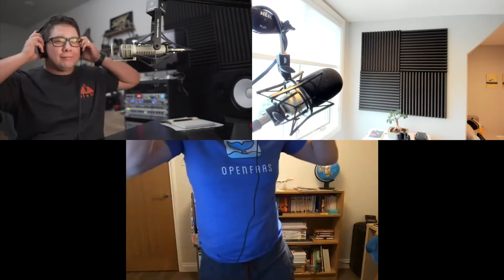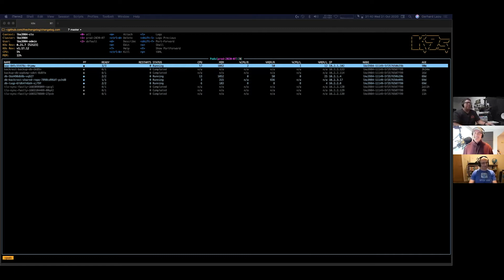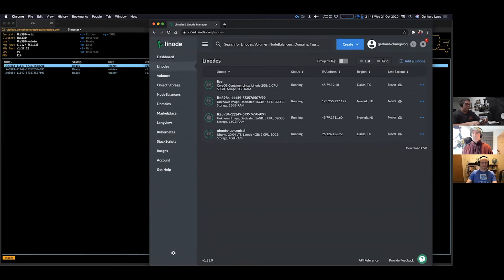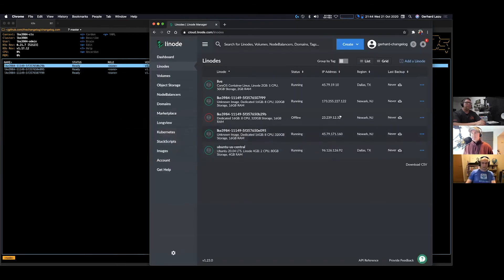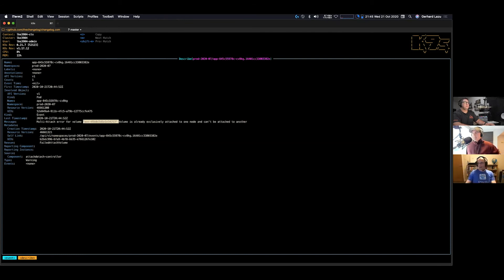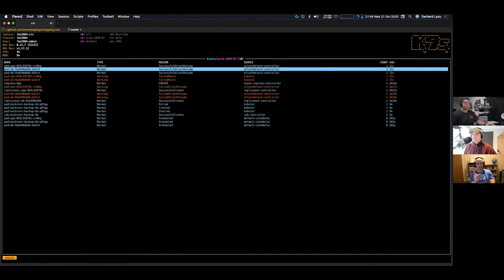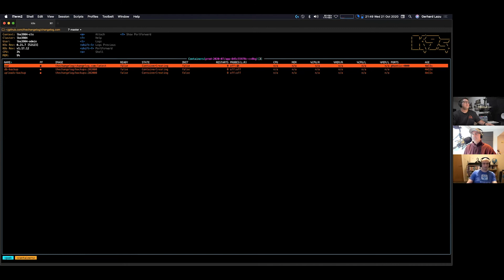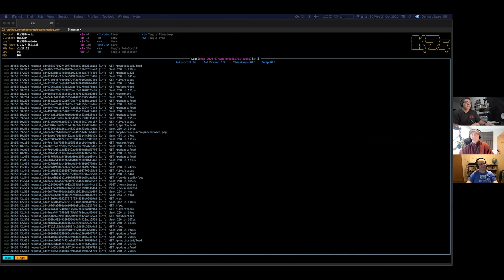Taking changelog.com offline (while recording the podcast) to test its resiliency 😱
We did a little chaos engineering while recording our latest episode of The Changelog. Here's what that crazy idea looked like.